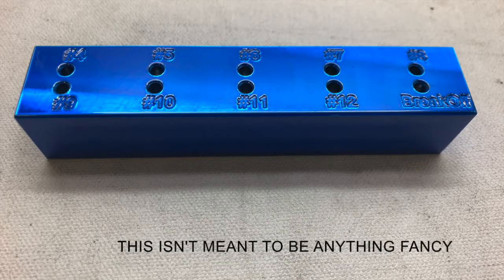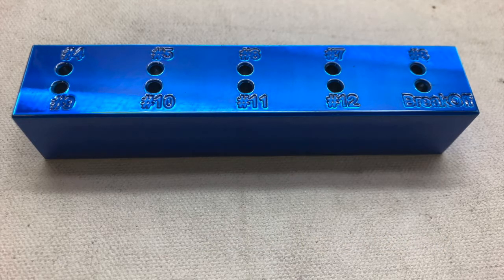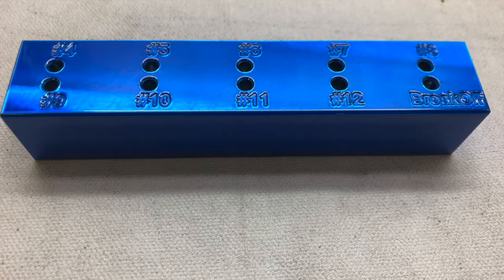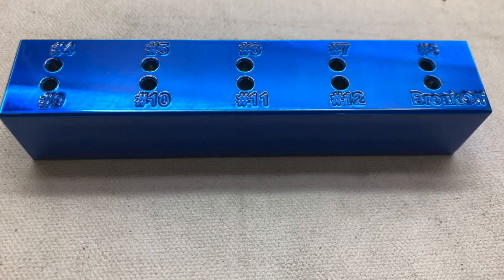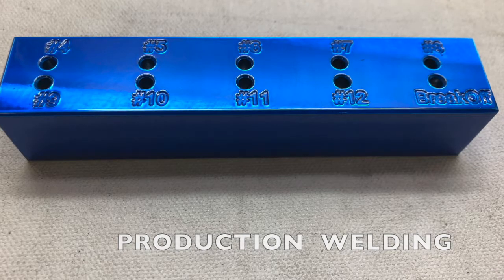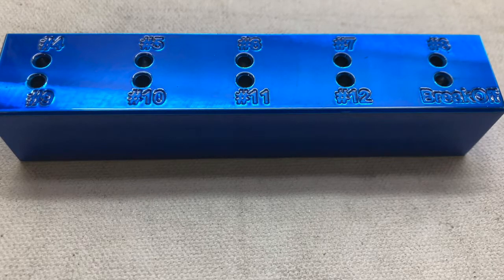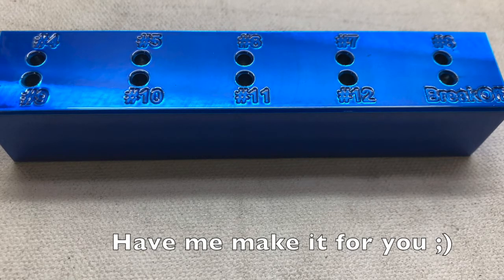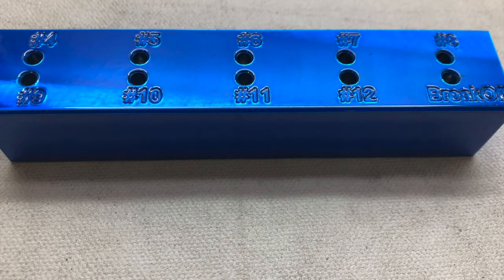TIG TUNGSTEN STICK-OUT GAUGE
OK, SO, THIS ISN'T MEANT TO BE ANYTHING FANCY, BUT I HAVEN'T FOUND A DECENT TUNGSTEN STICK-OUT GAUGE ONLINE FOR A DECENT PRICE THAT'S REALLY EASY TO USE, SO I MADE ONE FOR MYSELF AND USE IT ALL THE TIME FOR THE PAST FEW MONTHS, SO I DECIDED TO MAKE A NICER VERSION OF THE ONE I MADE MYSELF FOR YOU.

LOOK, I REALIZE TUNGSTEN STICK-OUT WHEN TIG WELDING IS KIND OF A BLACK MAGIC ART FORM, AND MOST OF YOU HAVE PROBABLY BEEN DOING THE SAME THING I HAVE, WHICH IS EYEBALL THE STICK-OUT.  BUT I FOUND THAT BEING ABLE TO ACCURATELY DETERMINE TUNGSTEN STICK-OUT IN 1/16” INCREMENTS HAS REALLY MADE MY WELDS MORE CONSISTENT.  I USE IT ALL THE TIME, WHETHER OR NOT I WANT TO MATCH DIAMETER TO STICK OUT.  SOMETIMES I'LL GO UP OR DOWN IN SIZES, BUT I LIKE KNOWING EXACTLY WHAT THAT STICK OUT WAS, SO THAT I CAN EASILY SET THAT STICK OUT AGAIN.  I MEAN IF YOU LIKE THE WAY YOU JUST LAID DOWN A BEAD, IT'S NICE TO KNOW EXACTLY WHERE YOUR STICK-OUT WAS.

THIS BLOCK IS MADE FROM 6061T ALUMINUM, WHICH IS SOFT ENOUGH NOT TO DAMAGE YOUR TUNGSTEN TIPS.  IT WILL FIT TUNGSTEN TIPS UP TO ⅛ INCH DIAMETER, AND AS YOU CAN SEE YOU CAN SET THE DEPTH IN 1/16” INCREMENTS FROM A NUMBER 4 CUP TO A NUMBER 12 CUP.

SO, YOU COULD EASILY MAKE ONE YOURSELF, I USED A CNC MILL TO PRECISELY DRILL THE DEPTH TO SIZE AND ENGRAVE THE NUMBERS, I THEN MILLED THE SIDES TO SQUARE IT, AND FINALLY FINISHED IT IN A CANDY BLUE POWDERCOAT. I LIKE THE FINISH BECAUSE IT REALLY STICKS OUT IN MY SHOP WHICH MAKES IT REALLY EASY TO FIND. HOPE YOU ENJOY, HOPE YOU FIND A USE FOR IT.

TAKE CARE, AND TIG WELD SOMETHING COOL :)